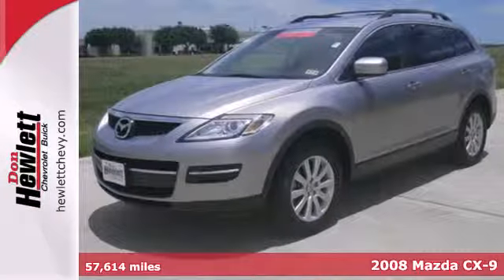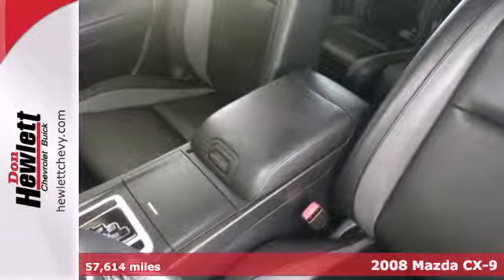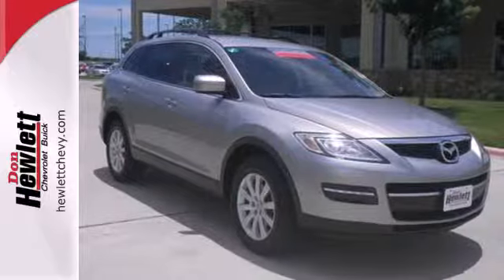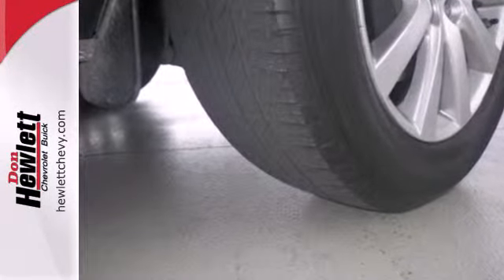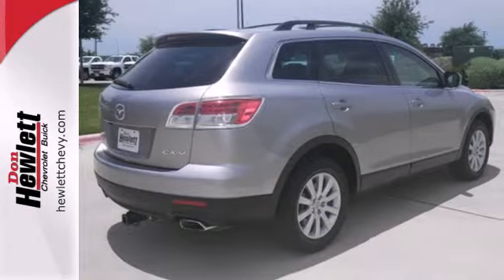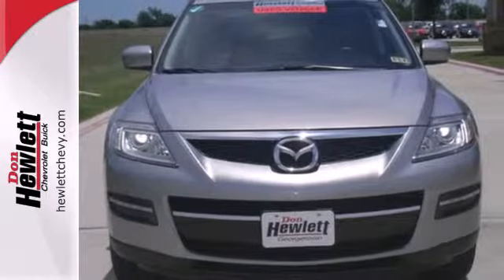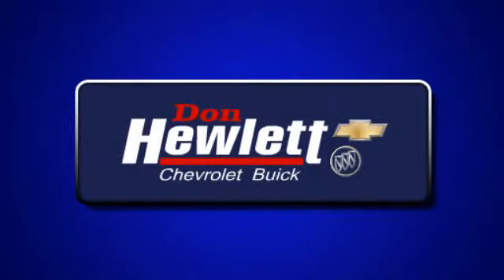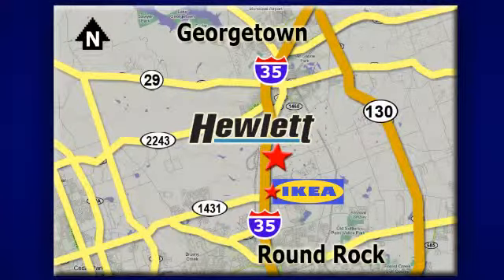2008 Mazda CX-9 Austin Round-Rock Georgetown, TX B13152A - SOLD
Year: 2008
Make: Mazda
Model: CX-9
Engine: 3.7L V6
Transmission: Automatic 6-Speed
Color: Silver
Interior: Black
Mileage: 57614
Stock #: B13152A